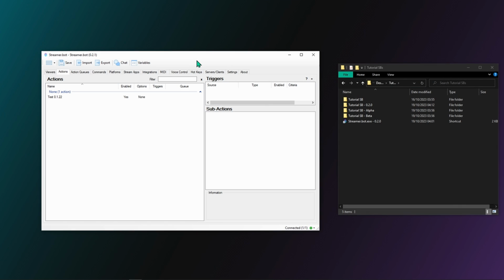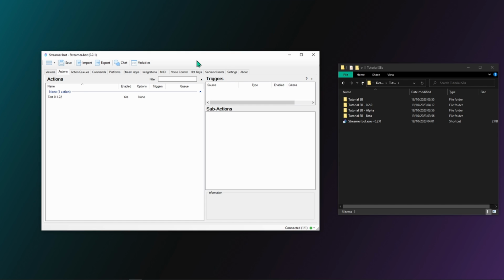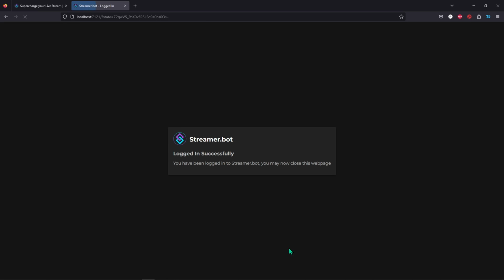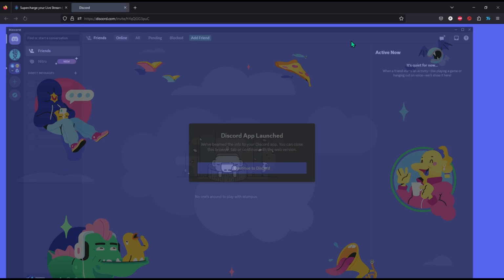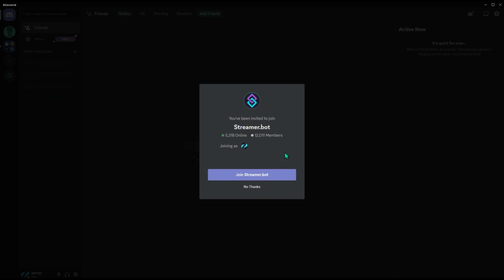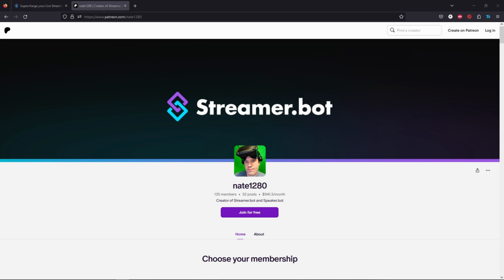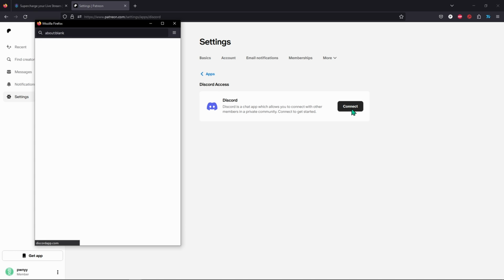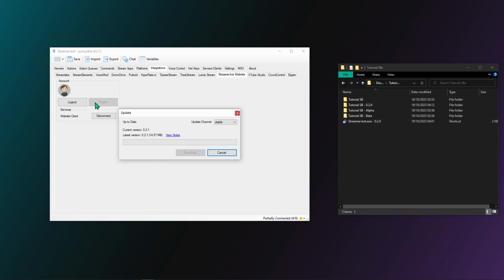Streamer.bot Explained - Access to Alpha and Beta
In this tutorial, we will show you how you can get access to the alpha and beta verions of Streamer.bot.

_Topics Covered_
- Tip before using Alpha/Beta versions. (00:06)
- Connect Discord with Streamer.bot website integration. (00:25)
- Getting access to Beta Update Channel (01:08)
- Getting access to Alpha Update Channel (02:12)

**Related Links & Videos **
**Documentation Pages**

Here are any Documentation pages to go with this video.

This Video was produced by the Streamer.bot Media Team

Streamer.bot is a powerful stream automation tool built by nate1280, you can download it

If you wish to support Nate you can do so by joining his Patreon Silver or Upwards will give you access to the Alpha versions of Streamer.bot. You can also buy Nate a Ko-fi You can find out more about Alpha and Beta Versions by watching the following video

You can also get in touch if you have any more questions.